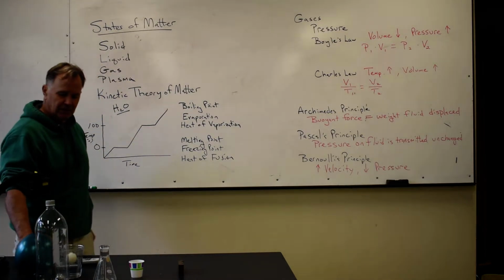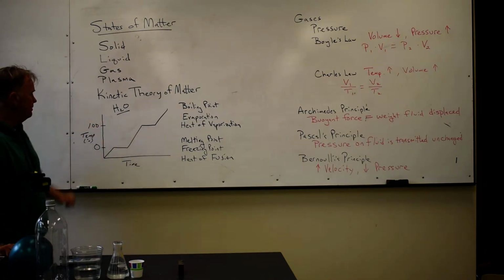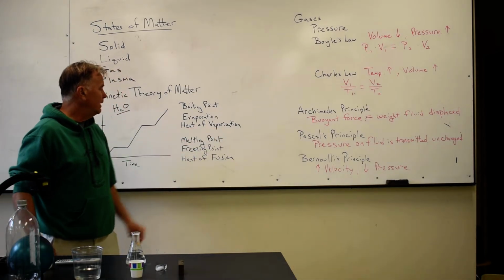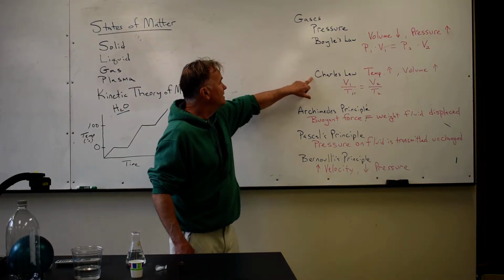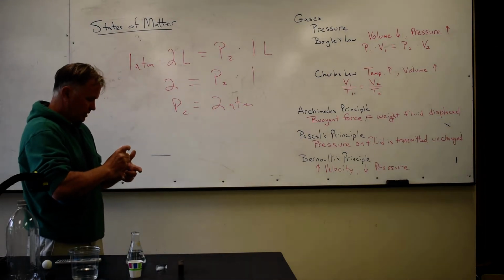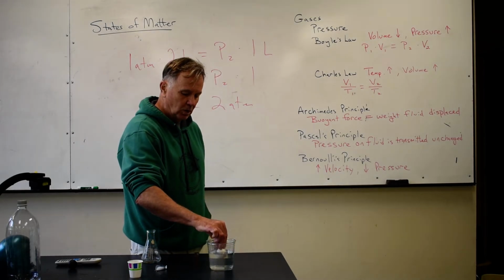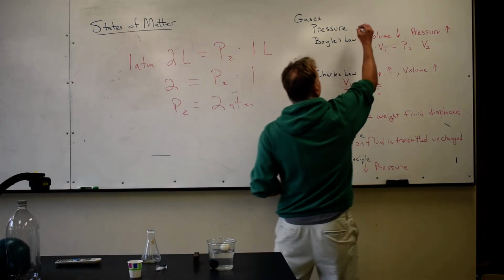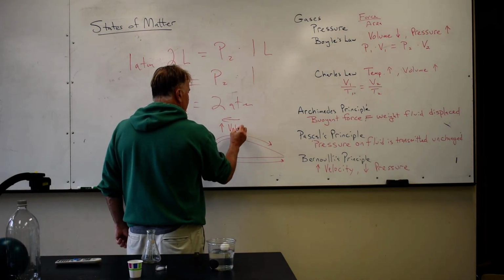States of Matter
Review for students needing to make up or retake States of Matter assessment.